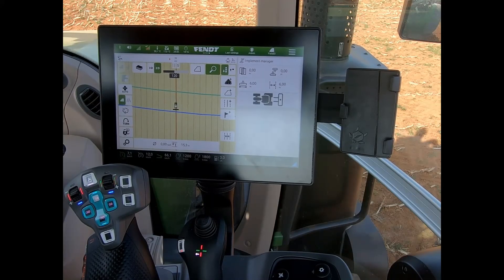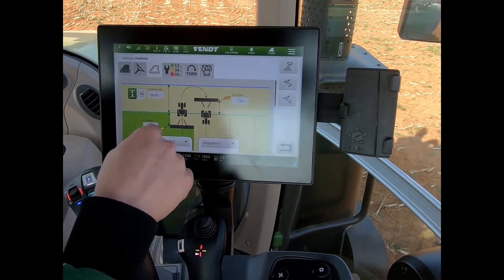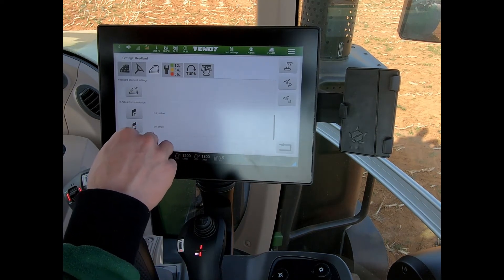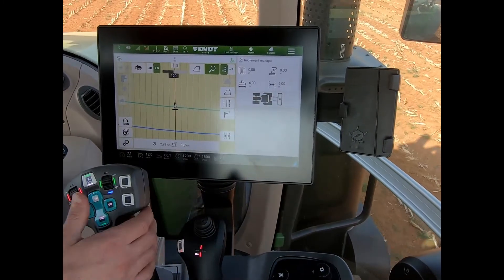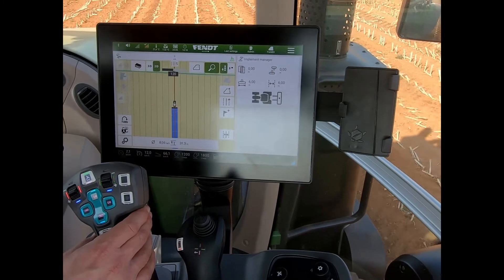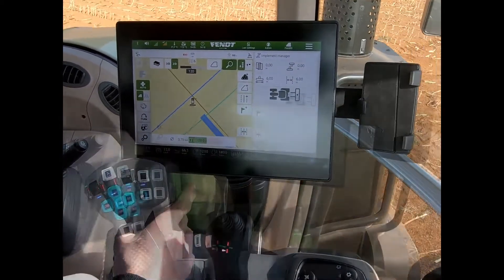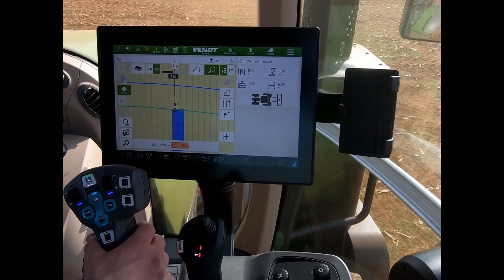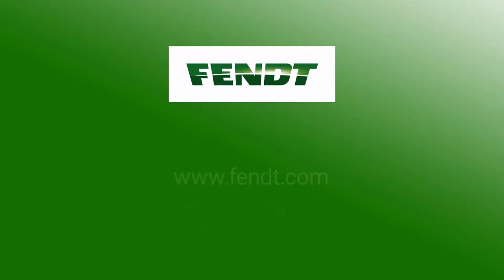FendtOne - TI Auto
Setting up and using TI Auto for the automatic triggering of a saved headland management sequence on the FendtOne terminal